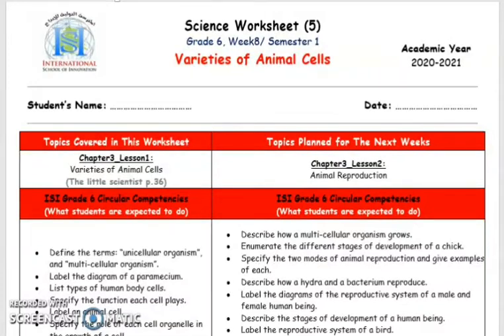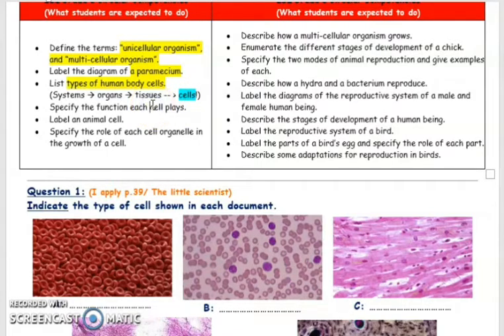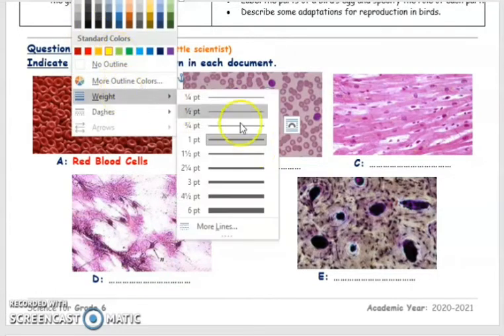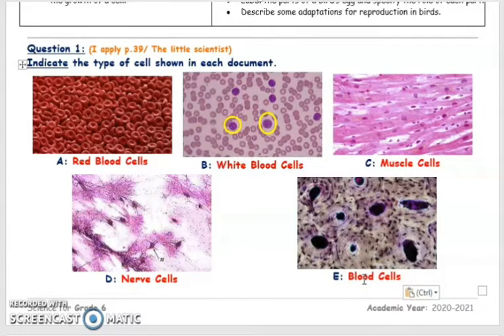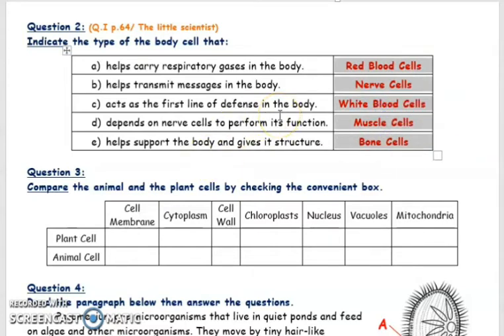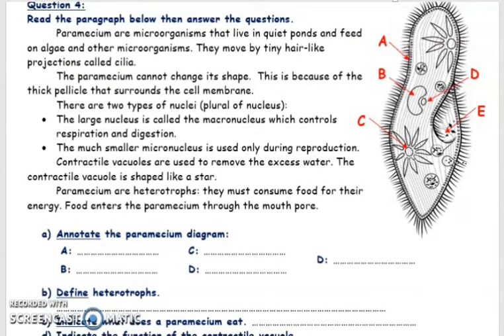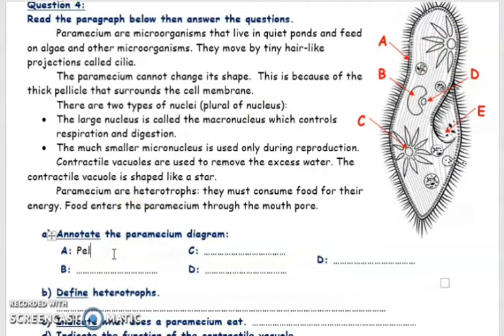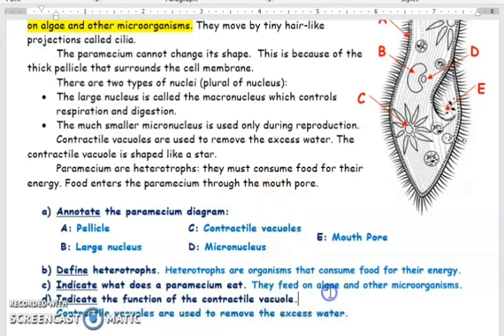ScienceWorksheet(5)Solution_G6_Sem1_2021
Solution of WS5_Week8/Sem1